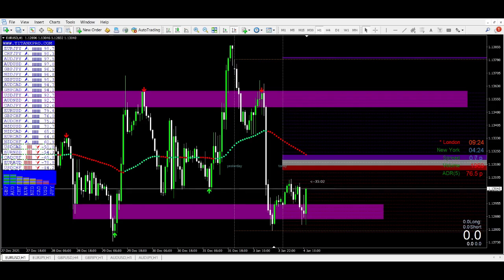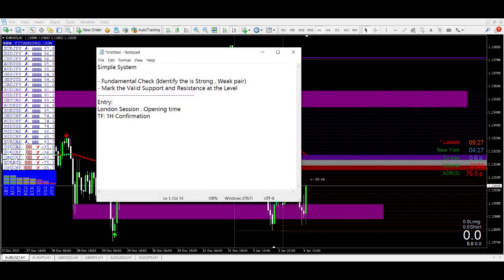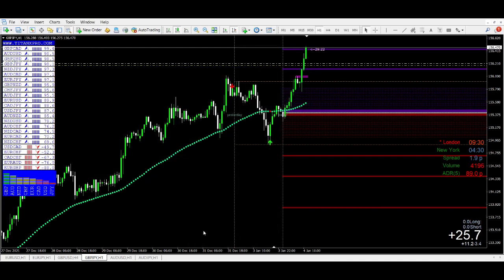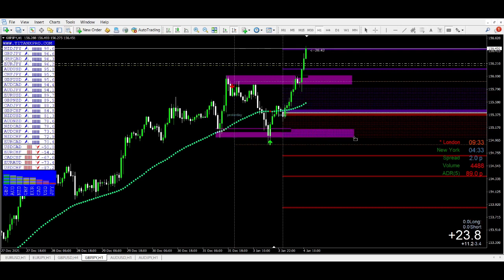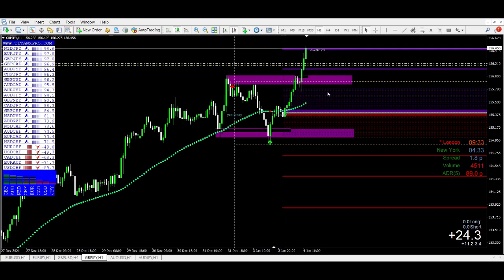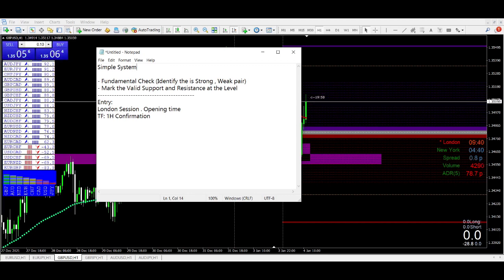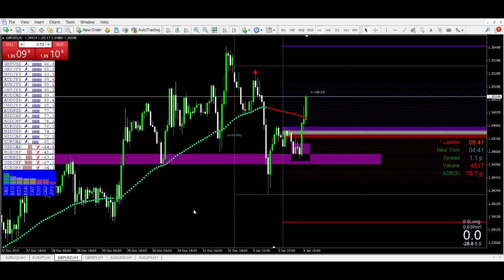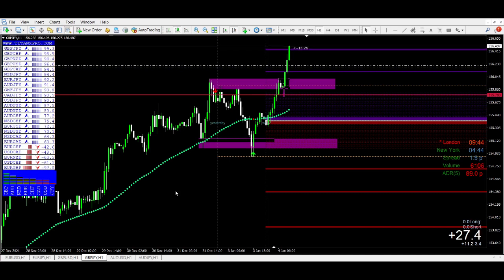Simple System That Work Most of the Time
Sasan FX1 Channel provides a longe rang of FOREX Trading systems and
Strategies and Free FOREX Price Action Lessons.